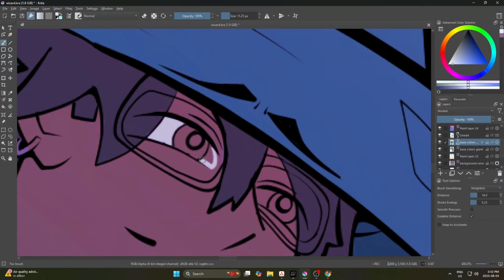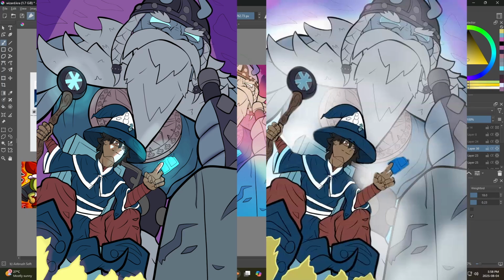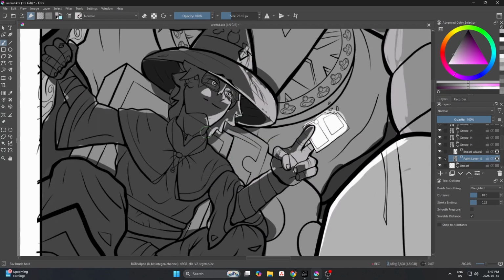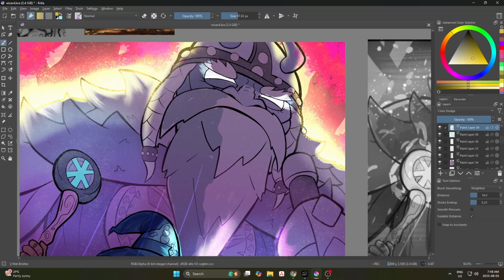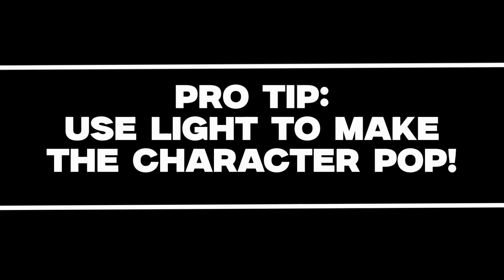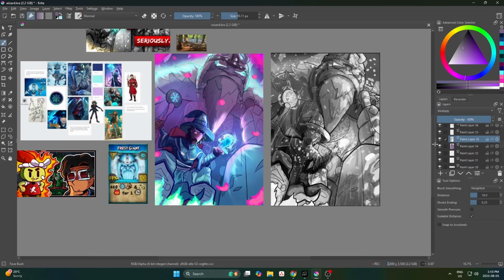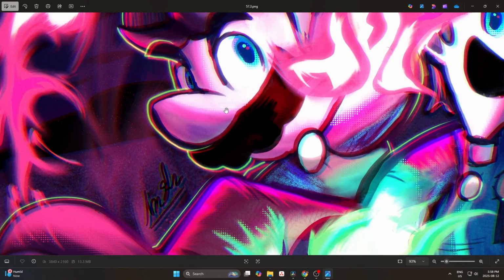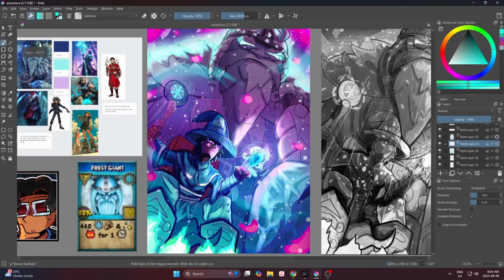Rendering is Hard and it's NOT Your Fault!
Are you tired of looking up rendering videos that are leaving you more confused? This video is a step-by-step guide on  how to render digital art, starting from the base colors to talking about light, shadows and values. If you're struggling with rendering digital art, this digital art tutorial series will break down the entire rendering process. You'll learn how to color digital art and improve your digital painting skills!

Art Rendering is Hard and it's NOT Your Fault! | (How to render: EP1)

Video chapters:
0:00 Intro
1:10 What is good rendering?
2:42 Why you are struggling with rendering
4:30 How do I use Lighting?
7:30 My 3 Favourite Rendering Techniques
11:57 Inside the mind when I'm rendering
15:15 What are you struggling with?